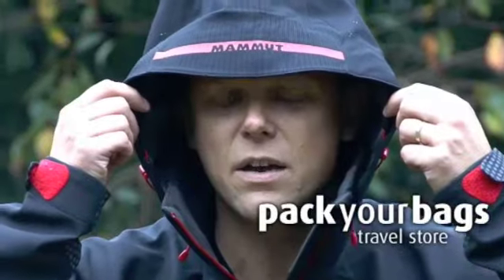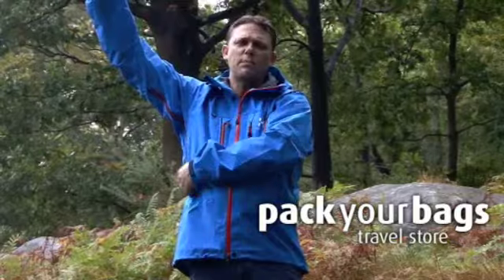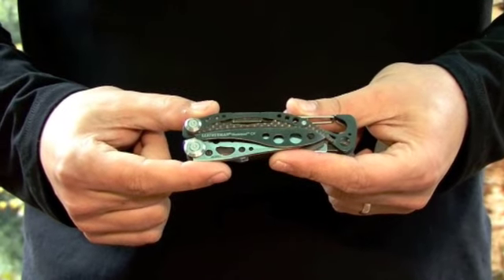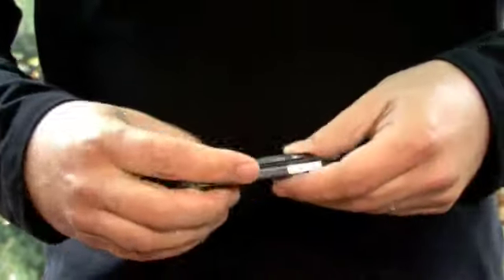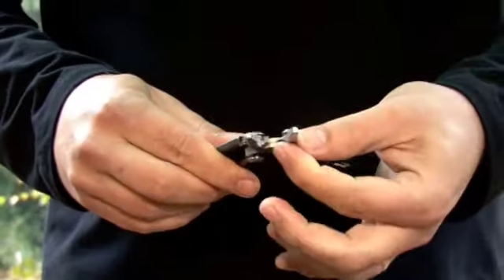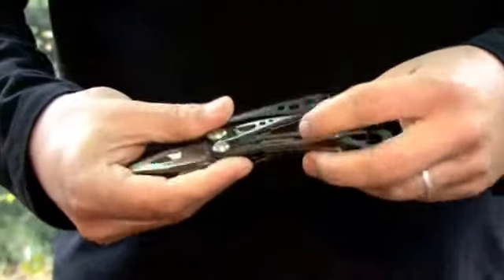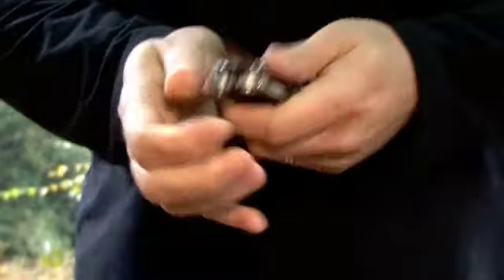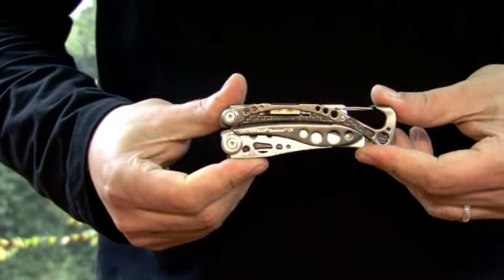Leatherman Skeletool Review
A review of the Leatherman Skeletool Tool by packyourbags Travel Store